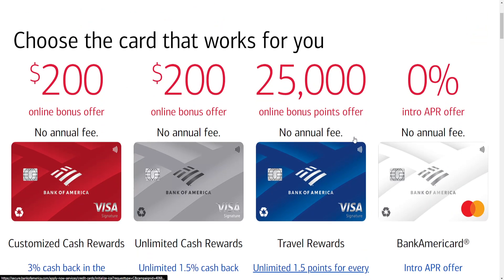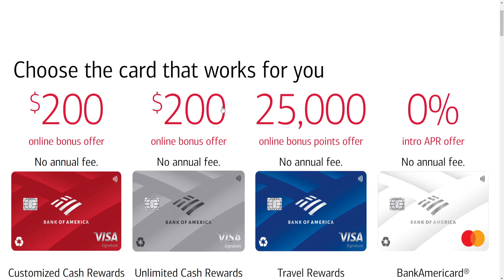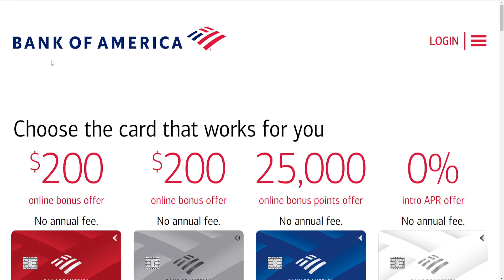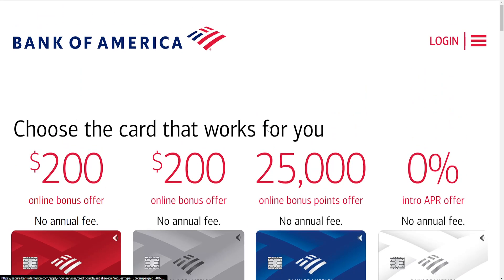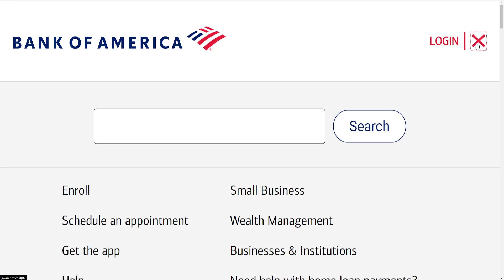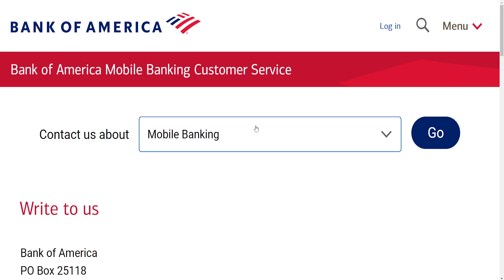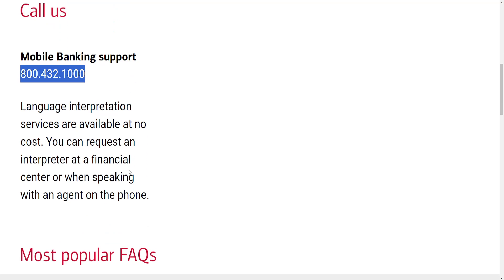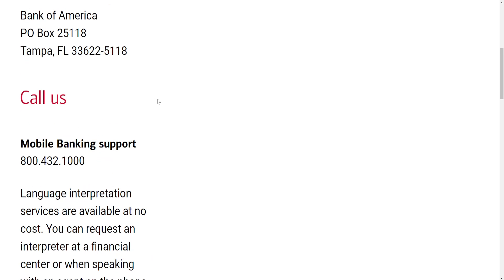How To See Your Card Number On The Bank Of America App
In this video I show you how to see your Card number on the Bank of America app. If you want to learn how to find your credit/debit card number on the BofA app then this is the tutorial for you.